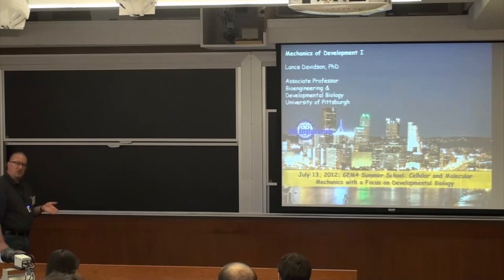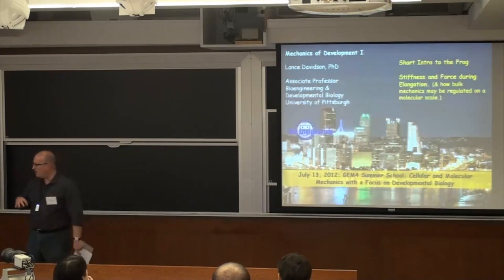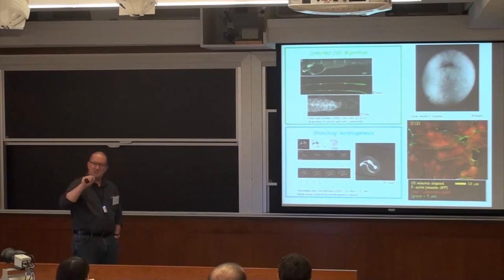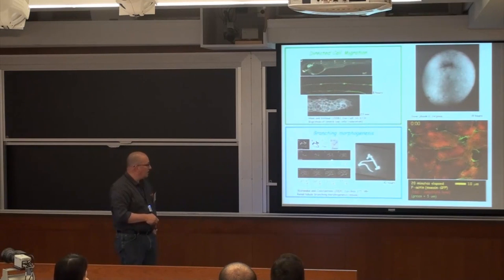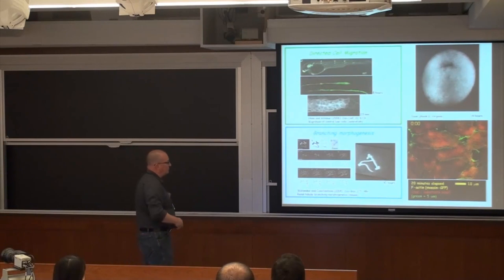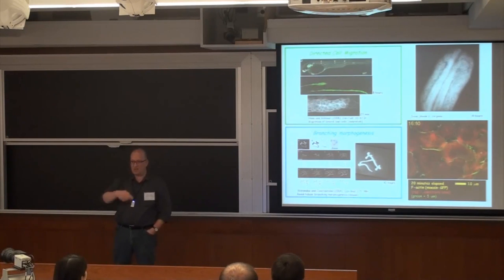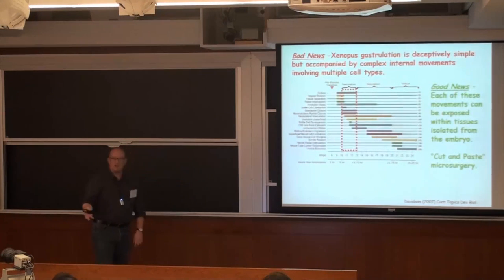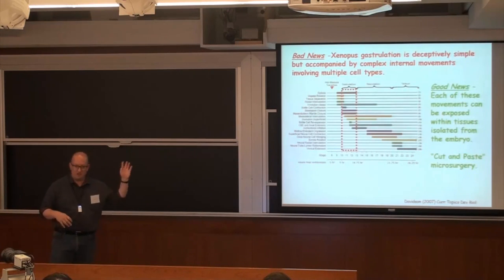Mechanics of Development I: Early Stages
Lance Davidson, University of Pittsburgh

GEM4 Summer School 2012